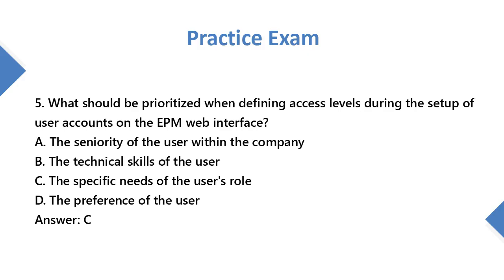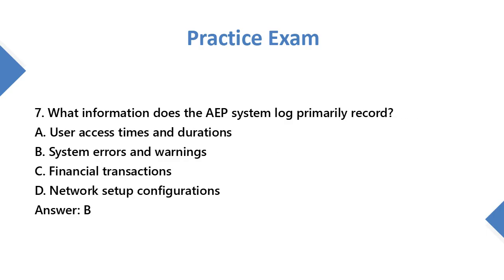Avaya 33140T Exam Guide – Free POM Support Online Test Questions!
📢 Prepare for the 33140T Avaya Experience Portal with POM Support Exam with Confidence! 🚀 Are you getting ready for the 33140T Avaya Experience Portal with POM Support exam? This video provides a complete exam preparation guide, including free practice questions to test your knowledge. 🎯

🔥 What’s Inside?
✅ Exam Overview – Understand the key topics and structure
✅ Study Tips & Resources – Best ways to prepare efficiently
✅ Free Practice Questions – Test your knowledge online!
✅ Exam Passing Strategies – How to ace the exam on your first attempt

💡 Get the latest 33140T exam dumps and study materials to ensure success! Check the free sample test in the video and prepare like a pro!